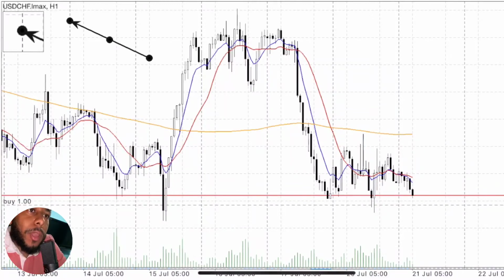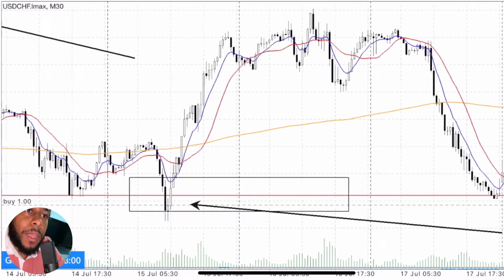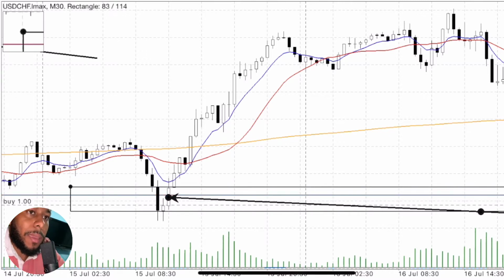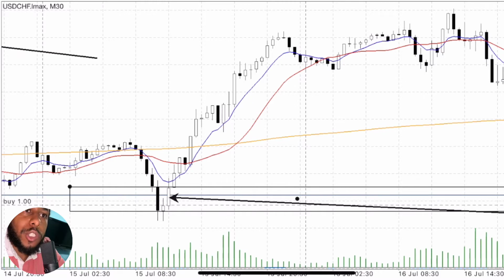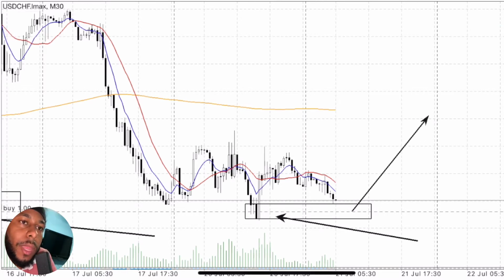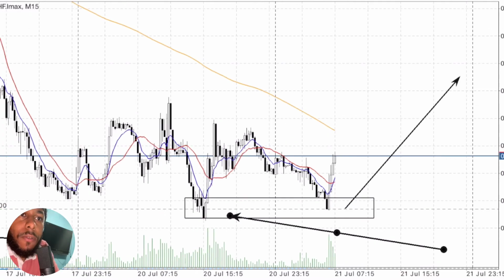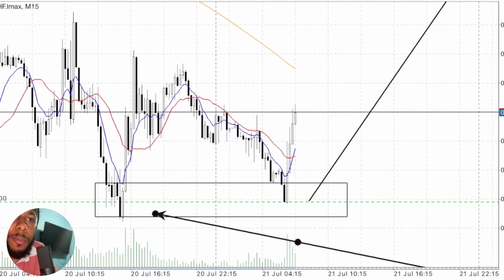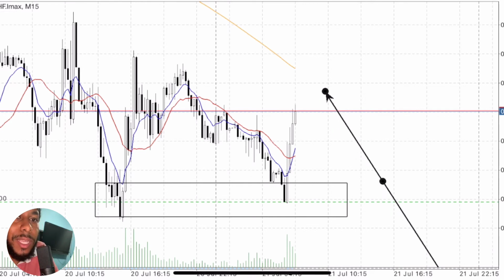How to get sniper entries in forex !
✅ Title: How to get sniper entries in forex